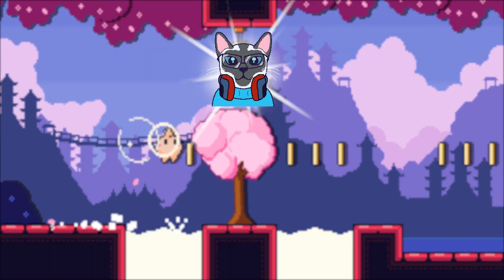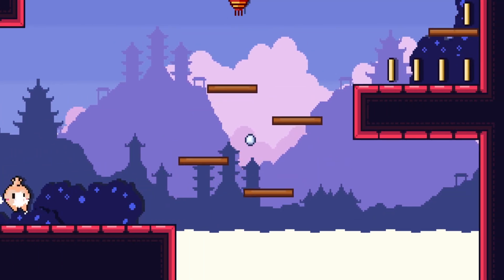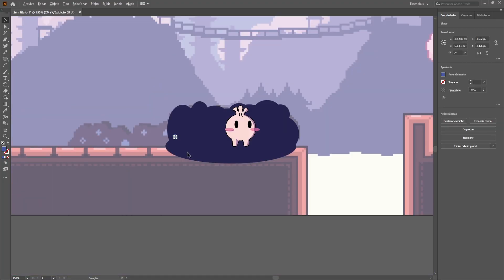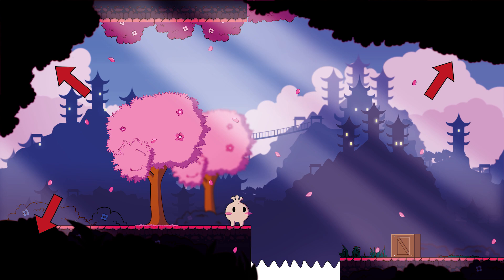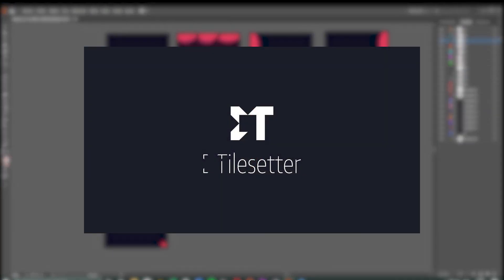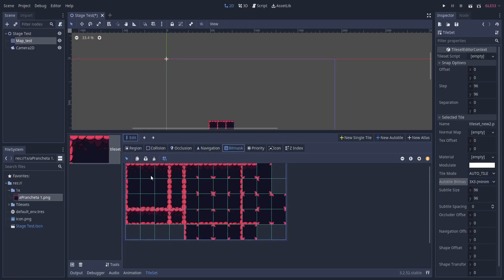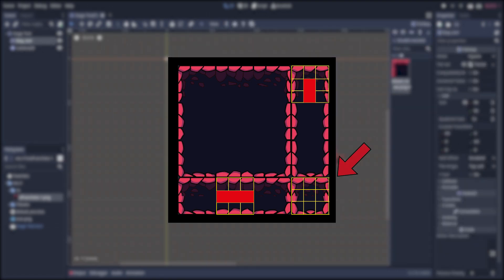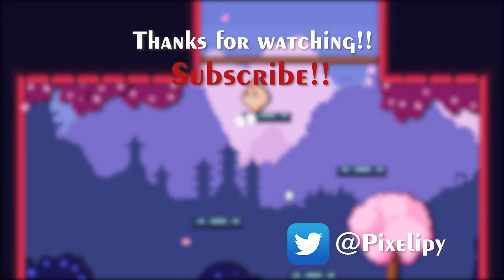Remaking my game from scratch! - Devlog #1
⮞ Devlog #1⮜

In this devlog, we'll make an art mockup in vector art and create a new platformer project! as well as setup a really nice autotile.

⮞ Press Start⮜
Welcome to gamedev adventures, the game development series where we will make a game from start to finish!

⏱️ TimeStamps ⏱️
0:00 Introduction to the series
0:15 Softwares used
0:30 What we currently have (and will remake)
1:36 Making new art!!
1:58 First mockup complete!
2:16 Drawing a new tileset
2:53 Tilesetter!
3:22 Godot engine!
4:24 Our first tileset complete!
4:35 Subscribe! (please)

⮞ Also ⮜

- The great music is called happy synths loop with slight christmas feeling. Got it from opengameart.

- Any tips, sugesttions or opinions, let me know down below. 👇👇👇👇👇
Thanks!